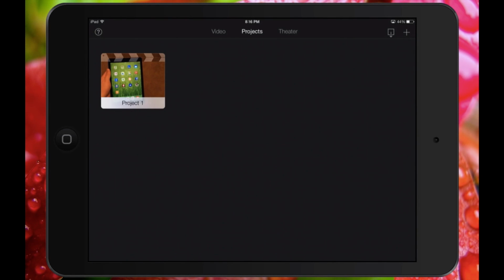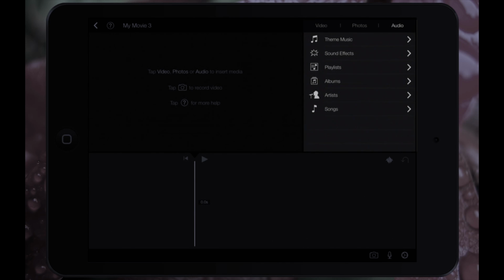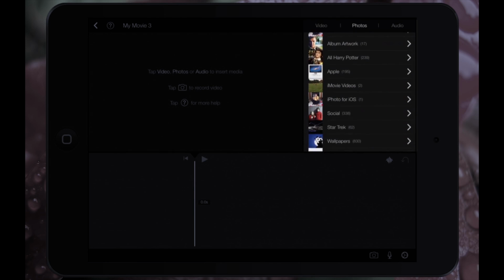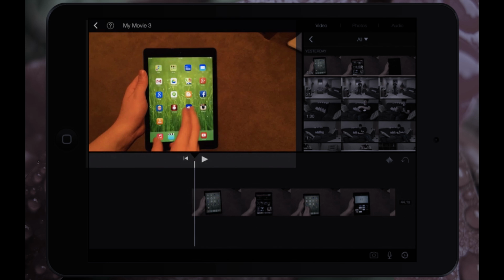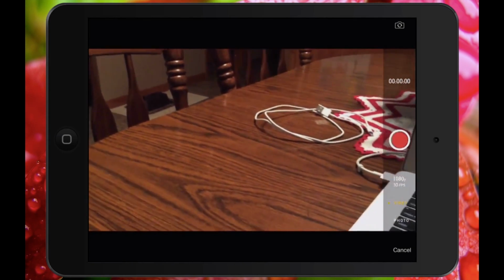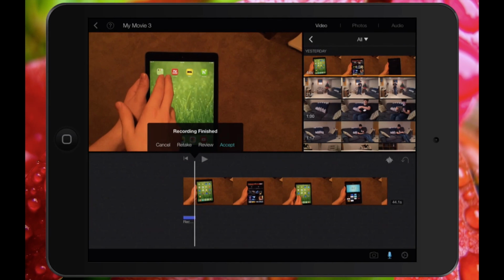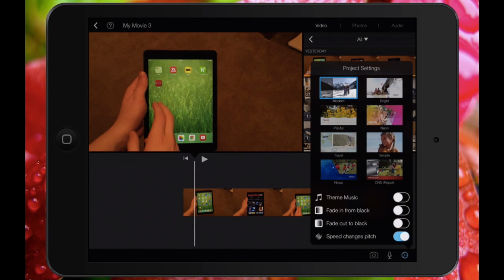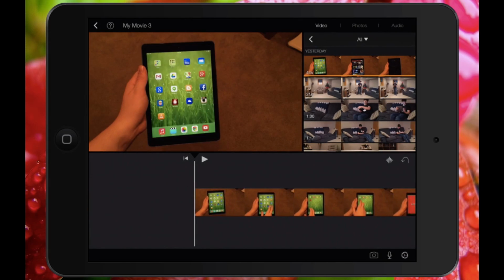iPad: Navigating iMovie Projects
When you first see iMovie for iPad it might look a little intimidating, there are tons of different buttons and tabs. But once you know what it all does you will feel right at home.